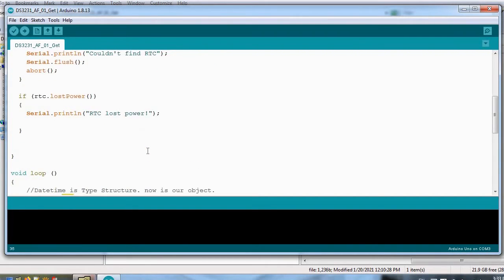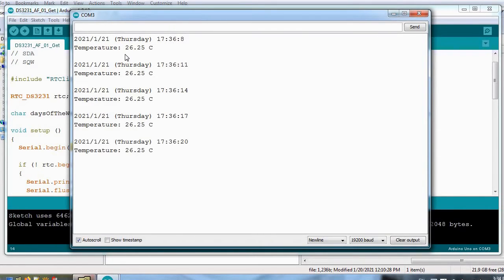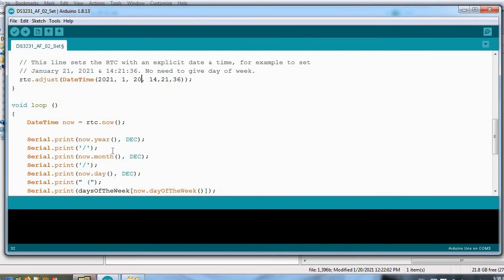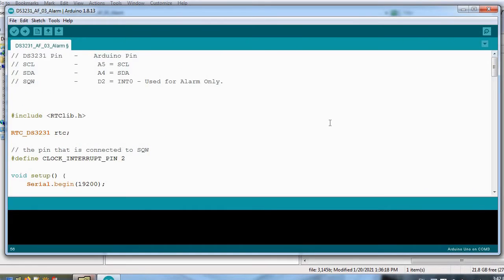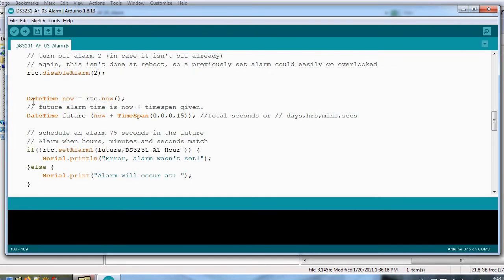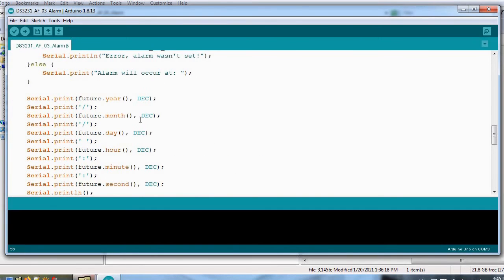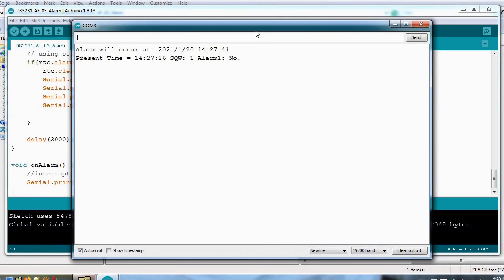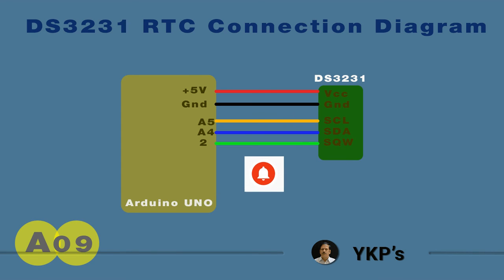Arduino DS3231 RTC Clock Module Interface Tutorial with Interrupt driven Alarm - A09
Interface DS3231 RTC Module to Arduino Uno. The main focus is on usage of Alarm.